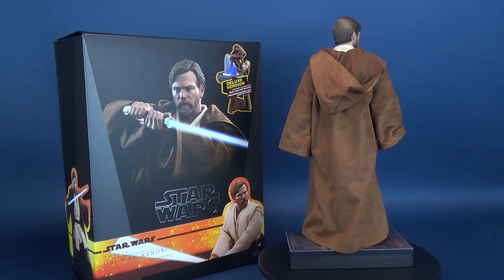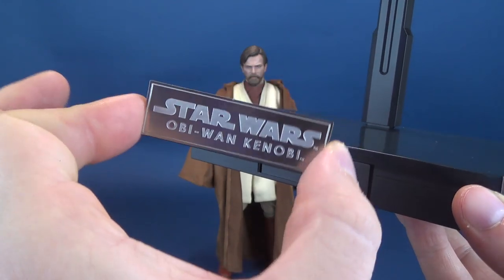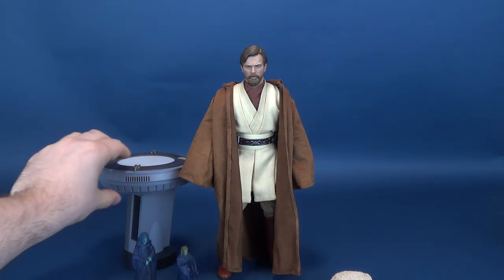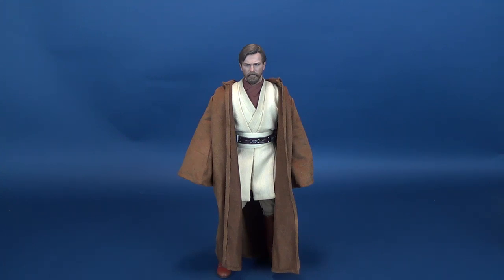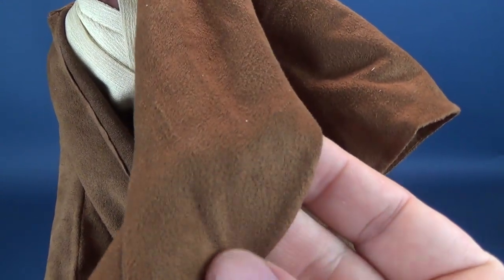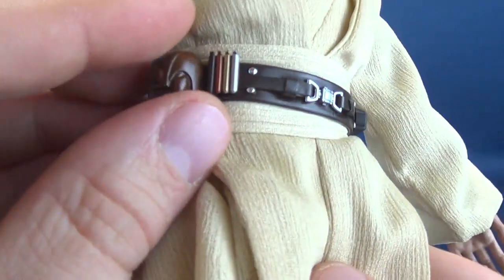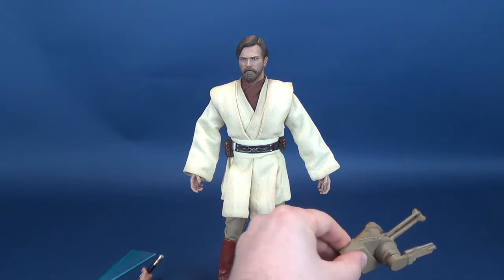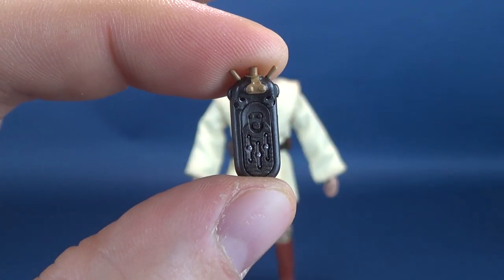Hot Toys Star Wars Episode III: Revenge of the Sith Obi-Wan Kenobi Deluxe Version Figure Review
This is a Review of the Hot Toys Star Wars Episode III: Revenge of the Sith Obi-Wan Kenobi Deluxe Version Figure

You don’t need to be the Chosen One that brings Balance to the Force if you’d like to pickup Obi-Wan Kenobi for yourself, just click the link below and order yours today from AlterEgoComics.com

6975 Meadowvale Town Centre Circle
Suite #196
Mississauga, Ontario
Canada
L5N 2V7